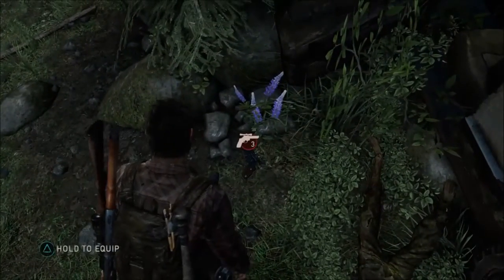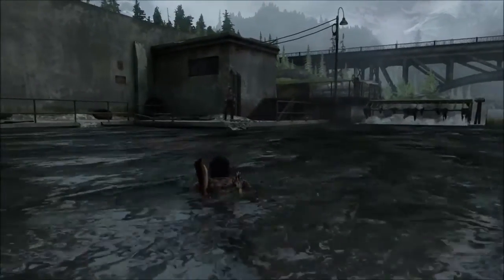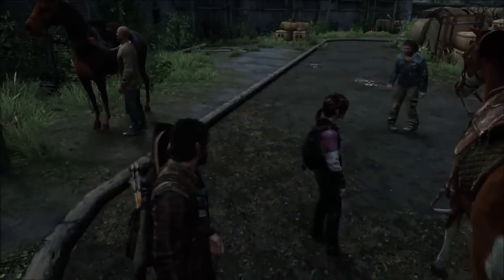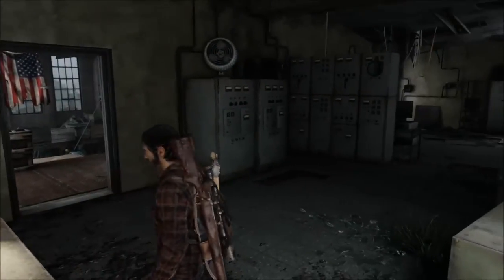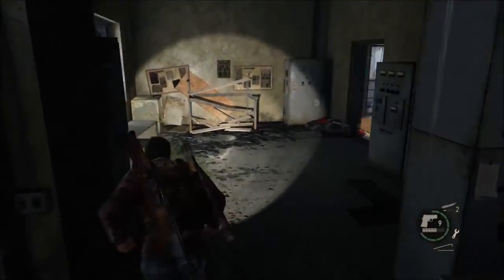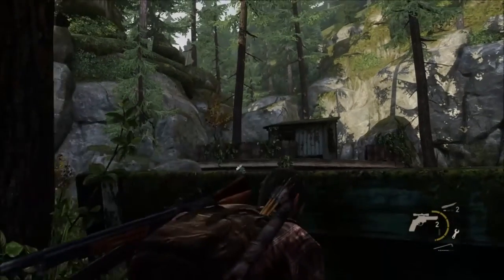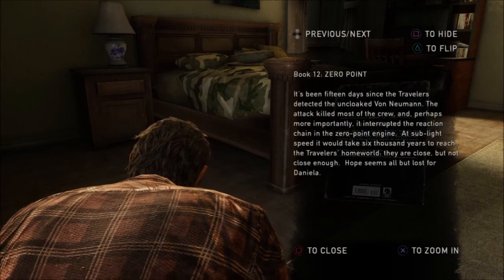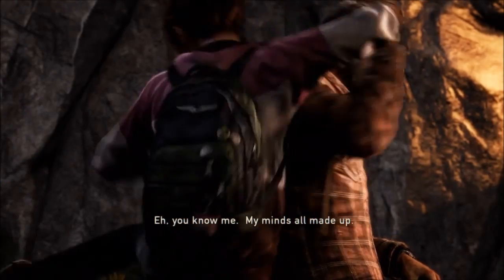The Last of Us Remastered Part 12 - Family Reunion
Its fall, the leaves are falling, and brotherly love is in the air.